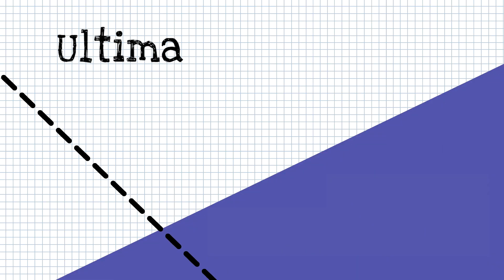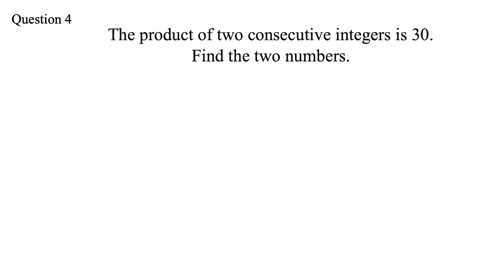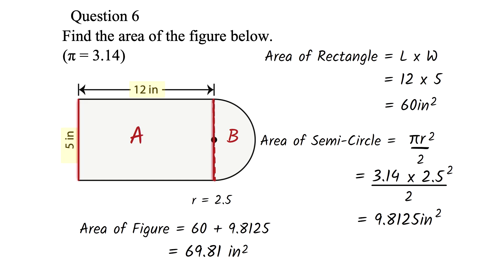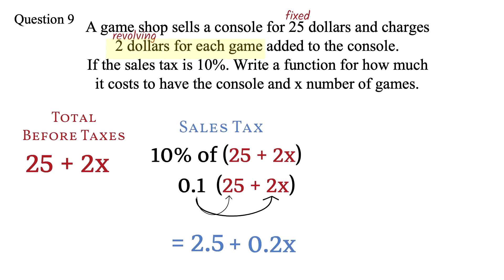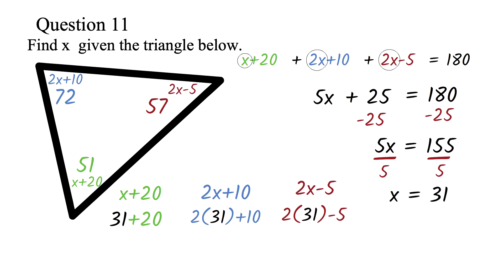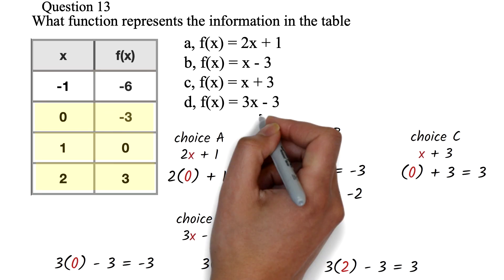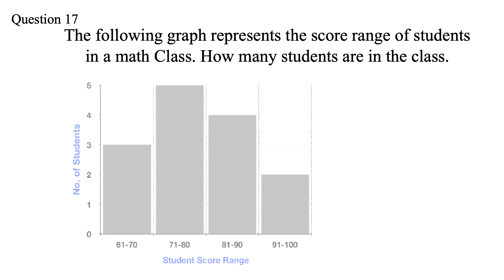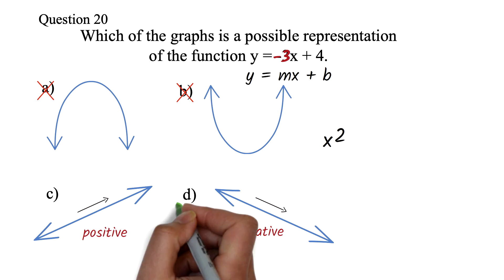20 GED Math Test Preparation Questions - August 2022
20 Most important GED Math Test preparations Questions. Pass the GED Math Test  by learning how to solve graphs, equations, geometry, word problems and more with this 20 standard GED Math Questions